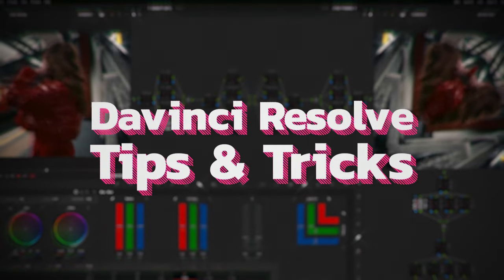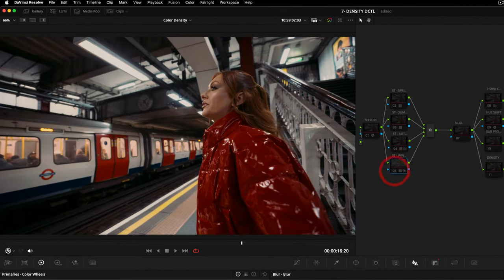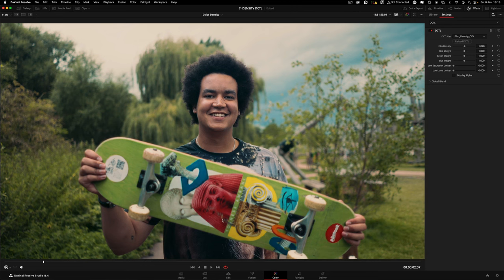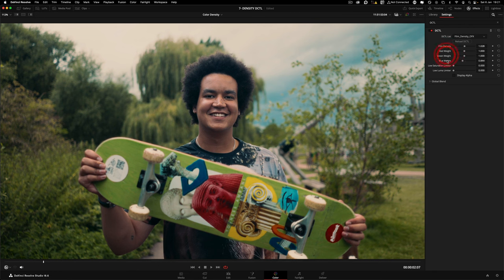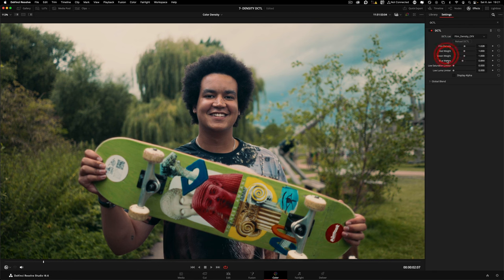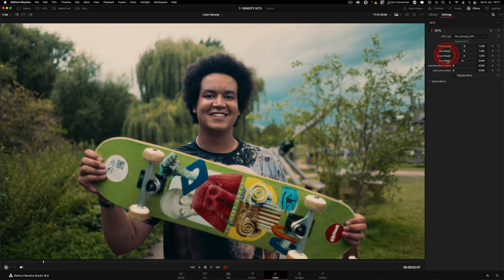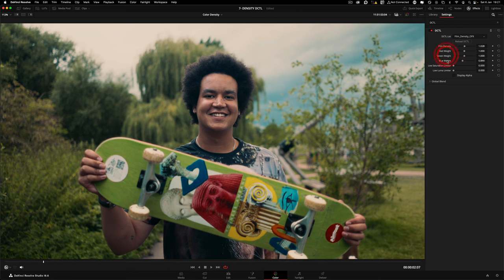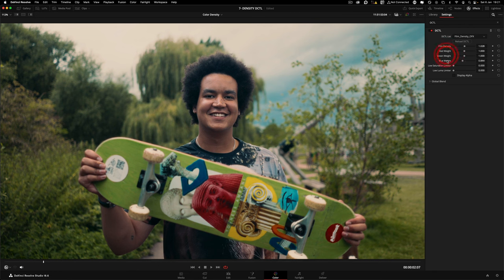FREE DENSITY DCTL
And you'll have all the tools you need to really craft the looks you are looking for!

* I forgot to explain the Display Alpha tick box, which is great for finessing the Low sat and Low luma limiters as you can see what parts of the image will be mostly affected by Density.